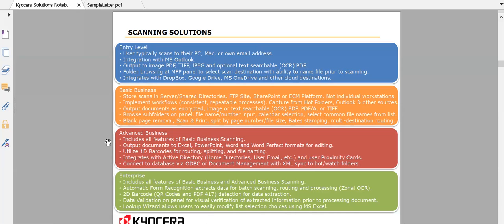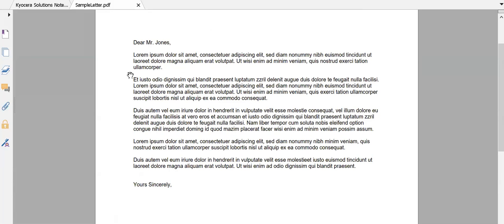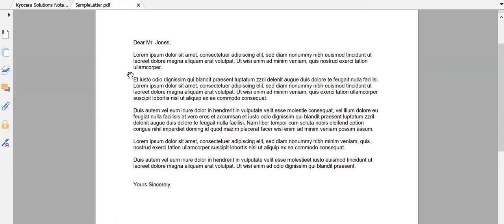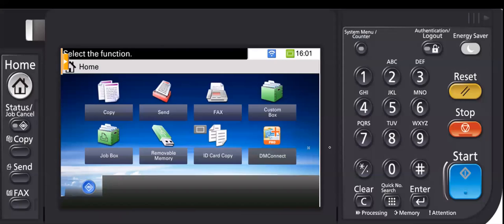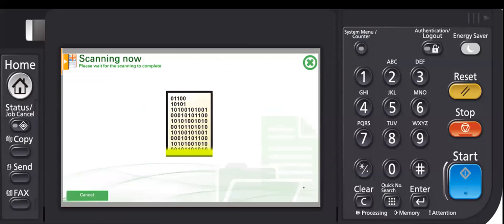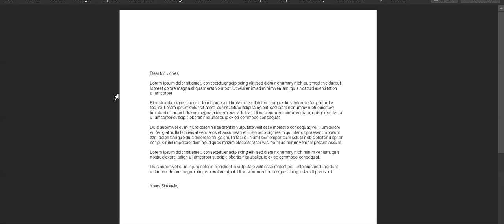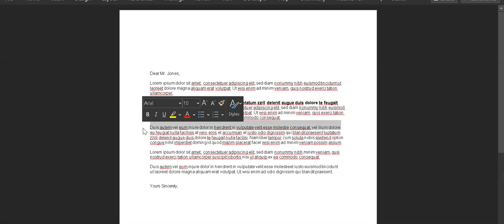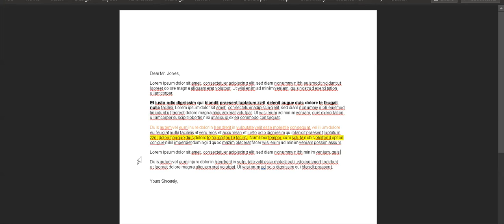Como Escanear Documentos con DMConnect - Clip 3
Con DMConnect es posible Escanear sus Documentos de manera simple y optima.
En este Clip aprenderá a:
Como transformar documentos físicos en otros formatos como MS Office Word, Excel o PDF Buscable

Descubra el potencial de digitalización con DMConnect